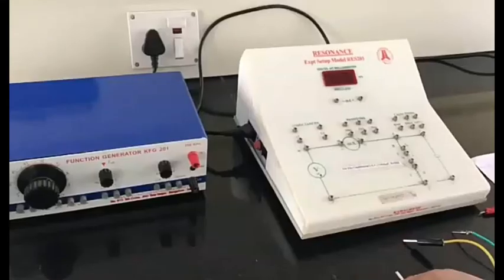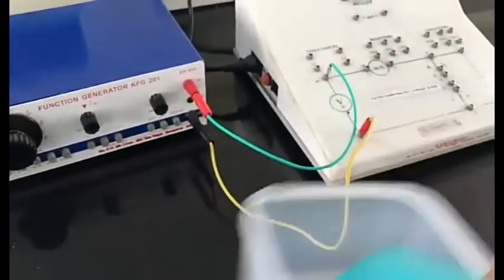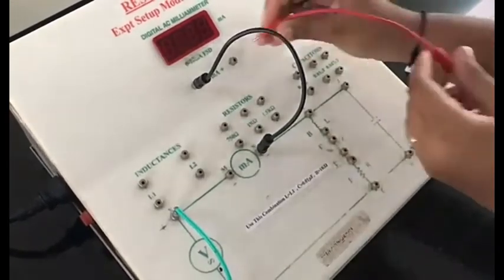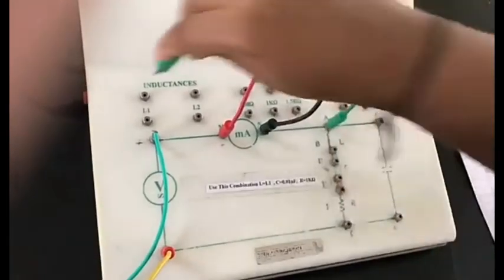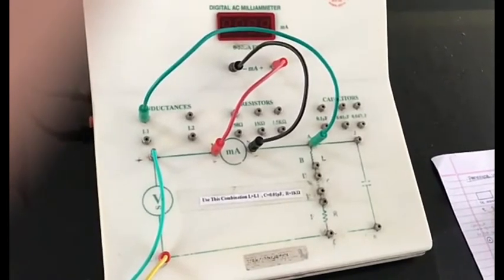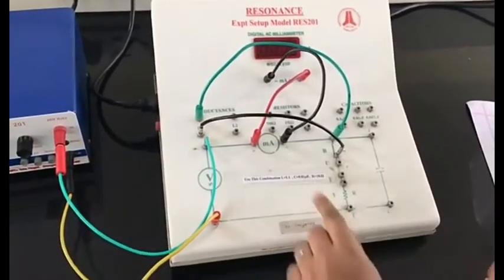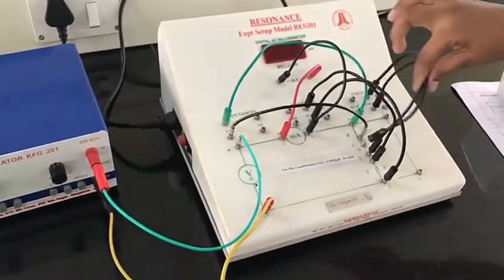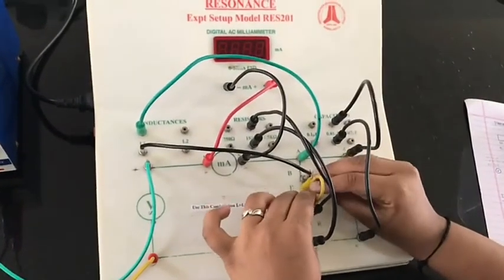Series and parallel LCR circuit. || VTU || P CYCLE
Series and parallel LCR circuit connection